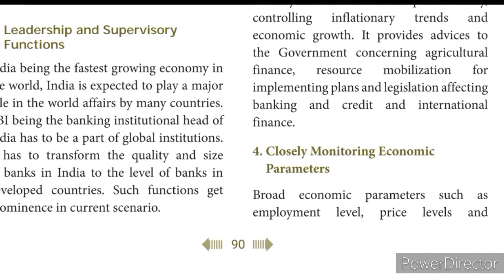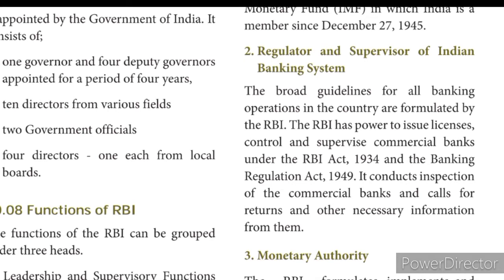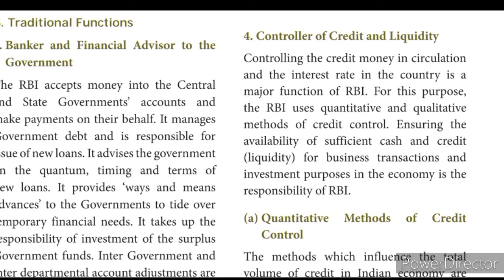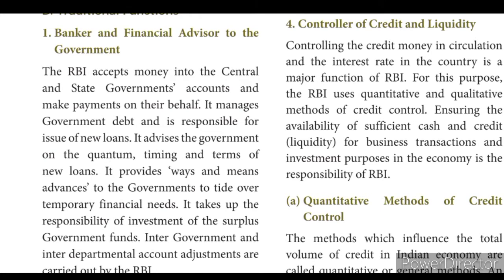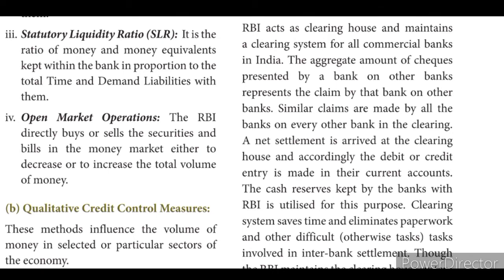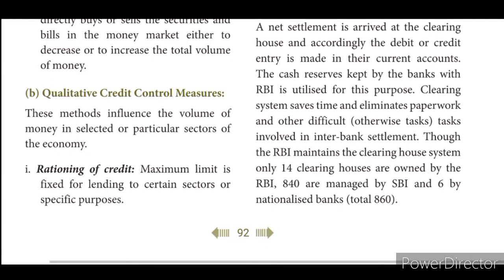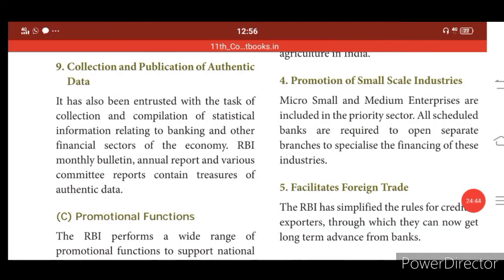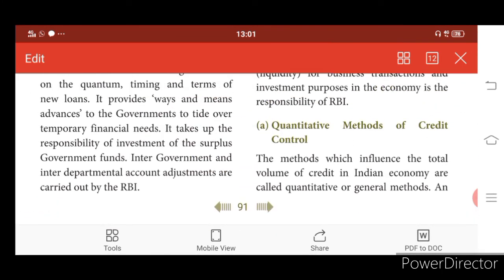XI Commerce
Ch-10 RBI